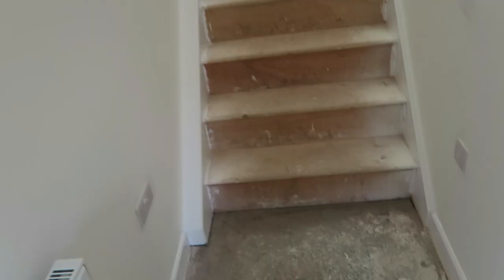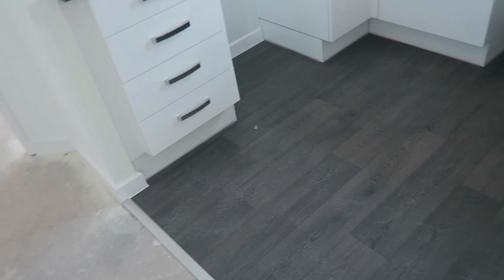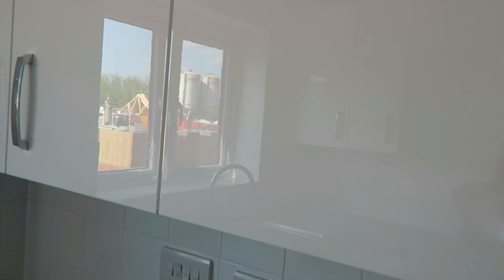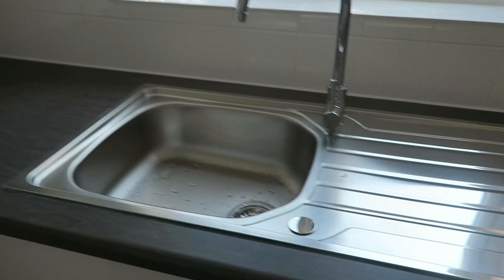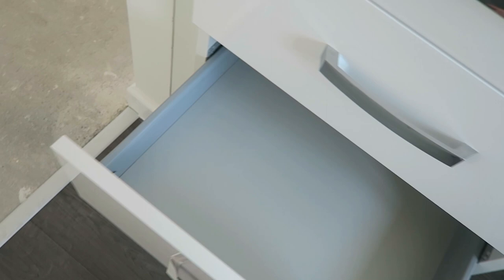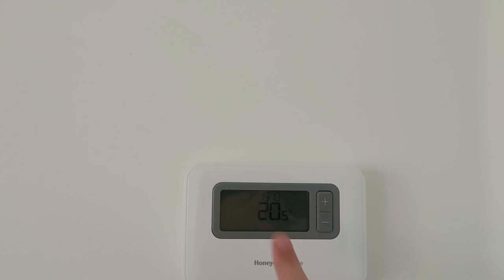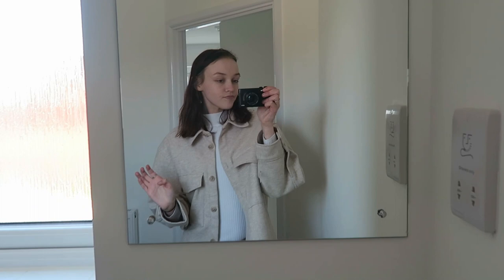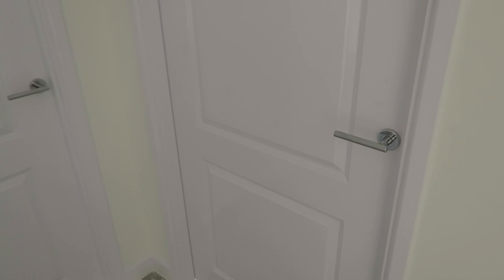EMPTY COACH HOUSE TOUR!! our first family home🏡 | 2 Bedroom new Build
we finally got our keys to our new build coach house!! heres an empty House tour before it all starts falling into place.

FAQS🌱
age: Seventeen
film on: canon g7x
edit on: wondershare filmora and Canva

ignore:
me, cleaning motivation, baking, bake with me, cupcakesn